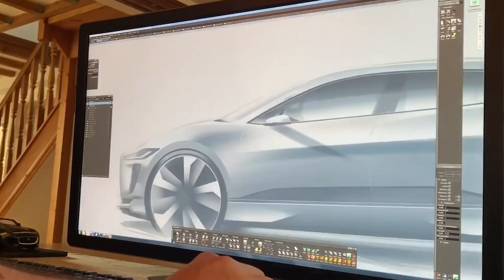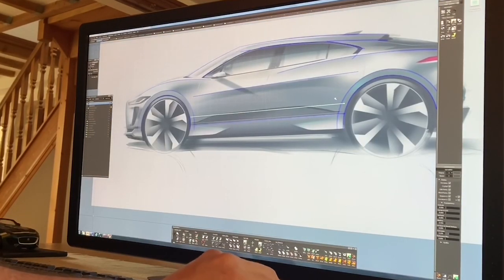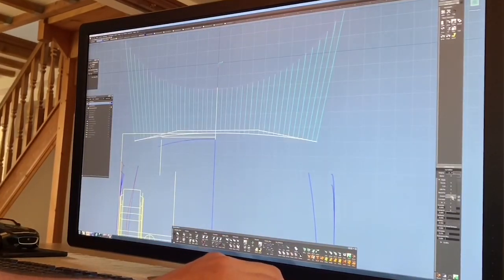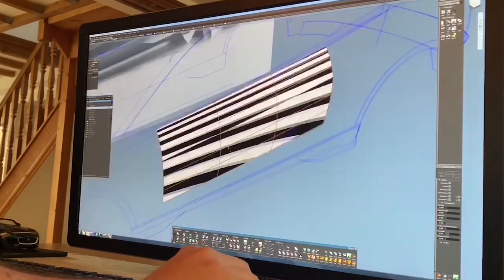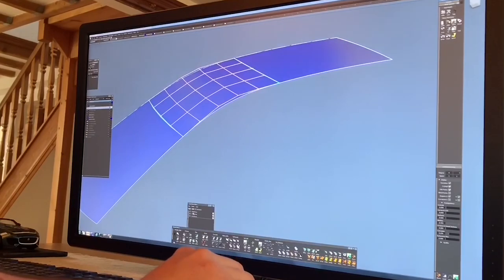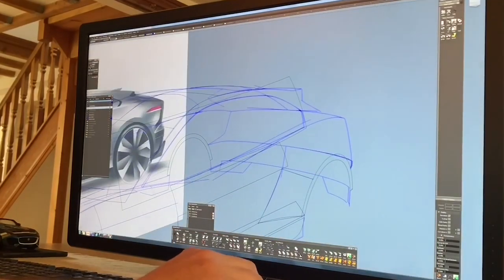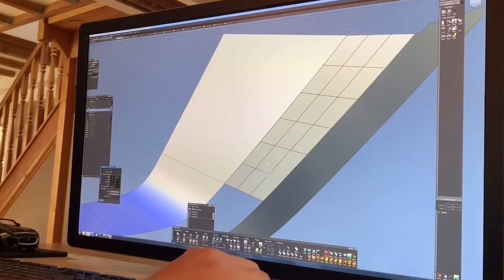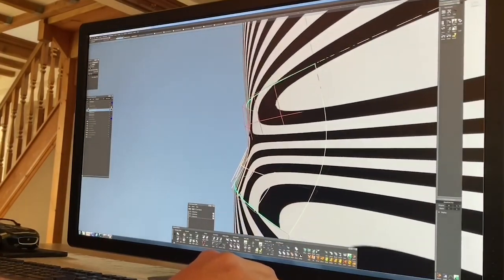Jaguar Design Masterclass | EP 3: Taking I-PACE from 2D to 3D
The third episode in our Masterclass series, Jaguar Senior Alias Modeller Chris Scholes takes the all-electric I-PACE from a 2D render into the 3D world.